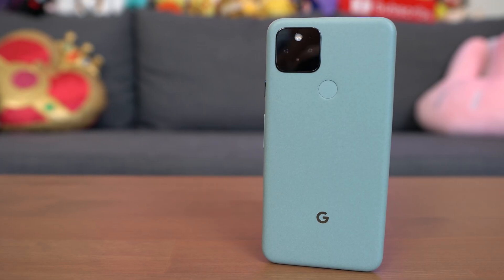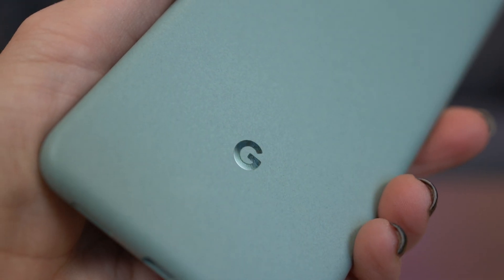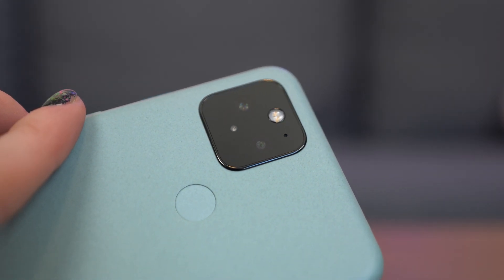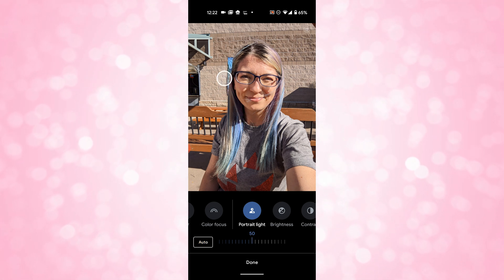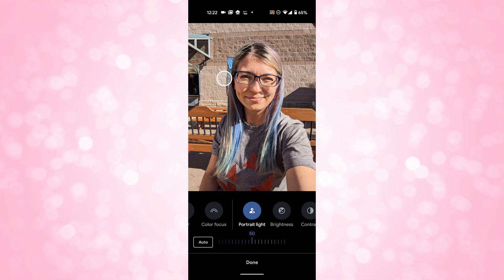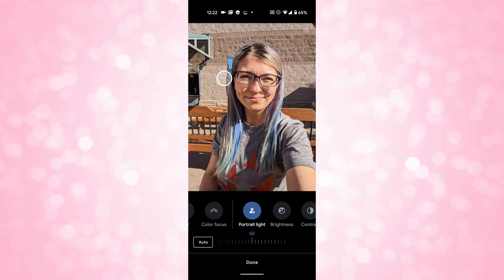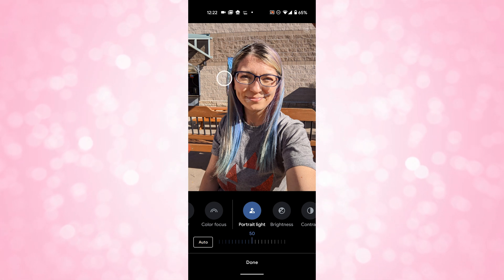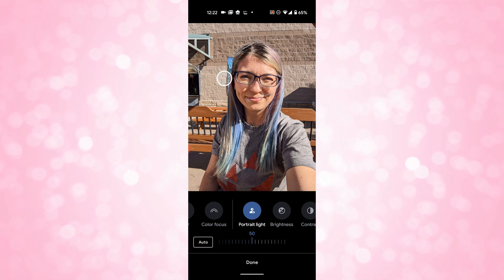Google Pixel 5 Review! An Understated Champion At An Awesome Price Point + Camera Tests!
Checking all the boxes and keeping the price low? This is the Google Pixel 5

Big thanks to teampixel for this giftfromgoogle !

Mail ✈
SHANNON MORSE
558 CASTLE PINES PKWY UNIT B-4 #198
CASTLE PINES CO 80108
UNITED STATES